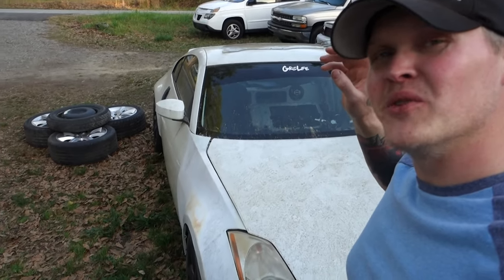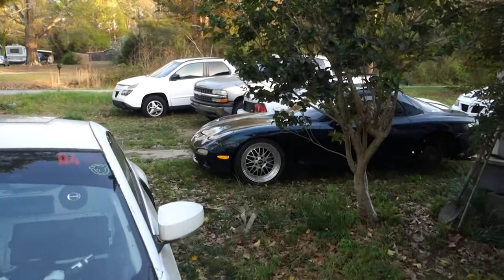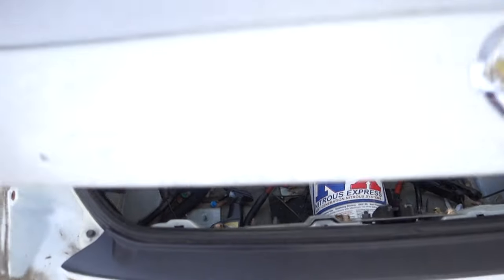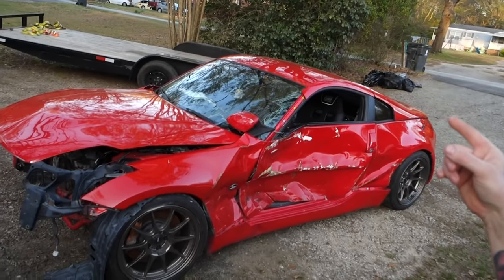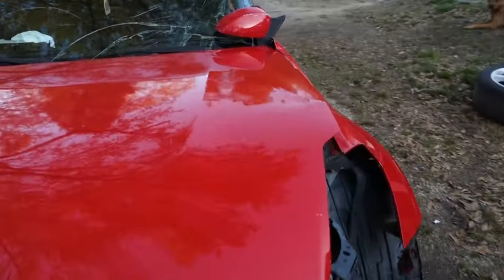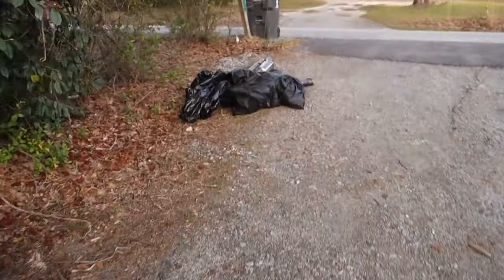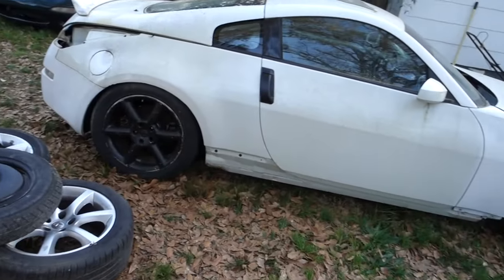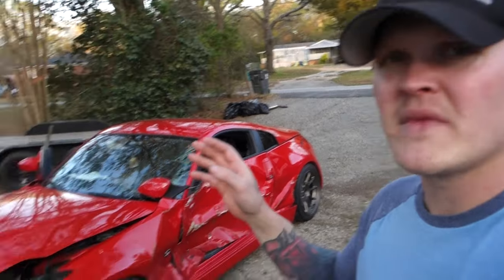HR SWAPPING MY 03 NISSAN 350Z